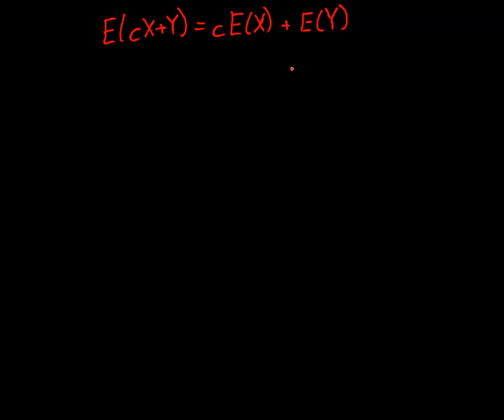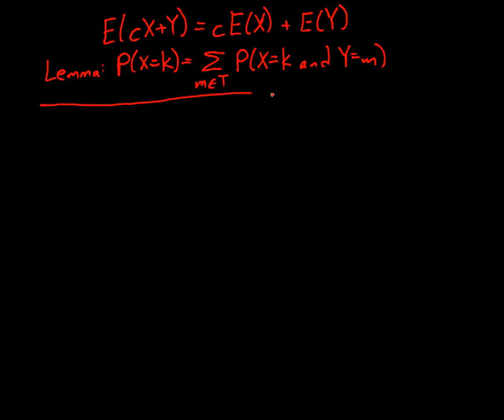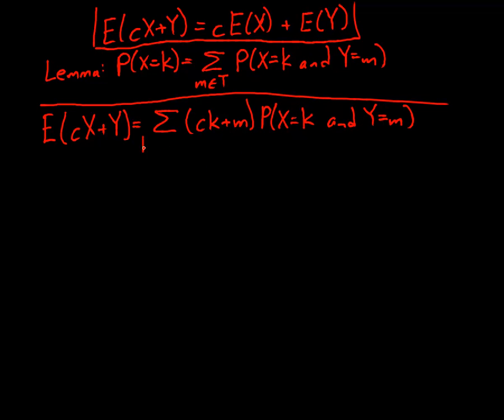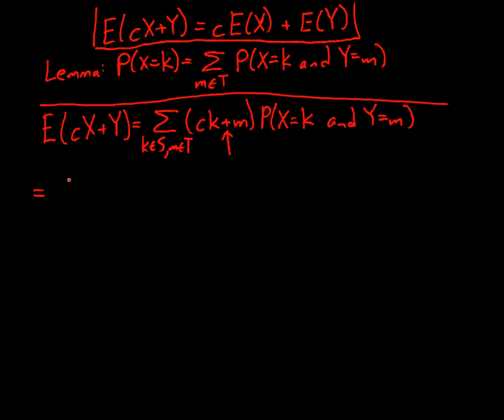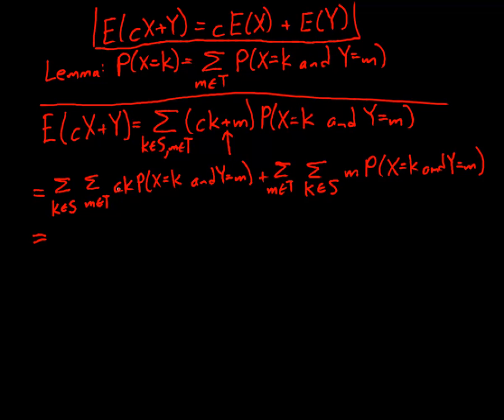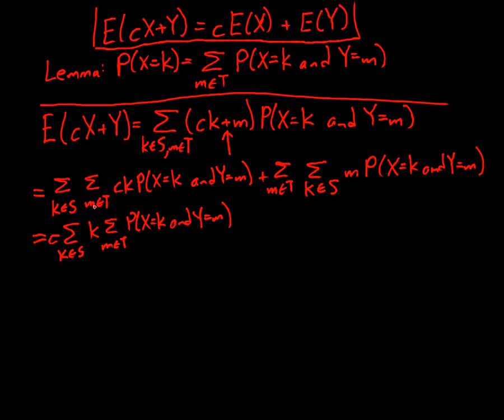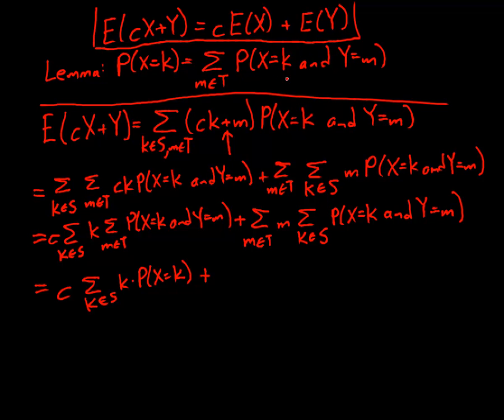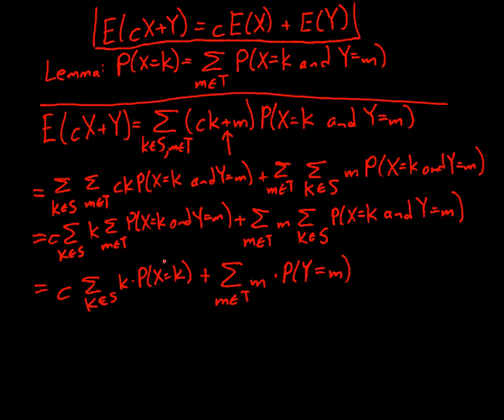Linearity of Expectation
Proof of the linearity of expectation for a discrete random variable.